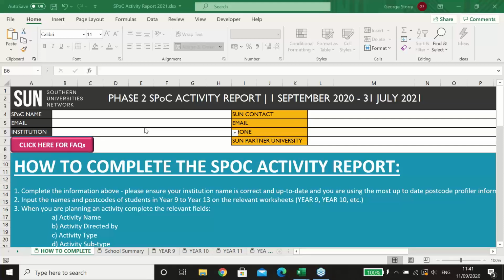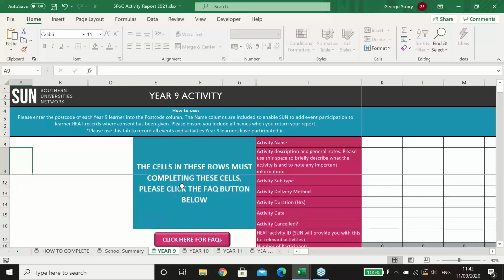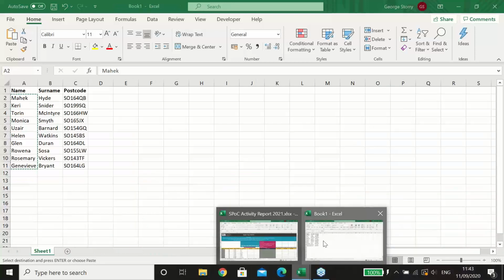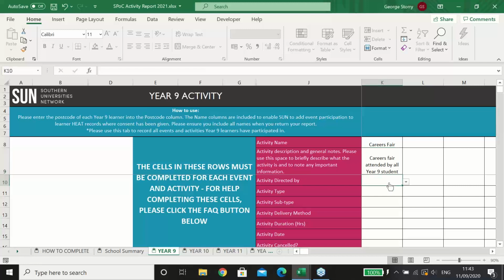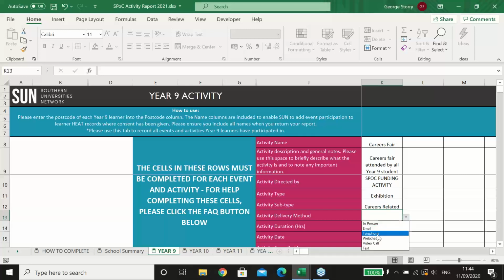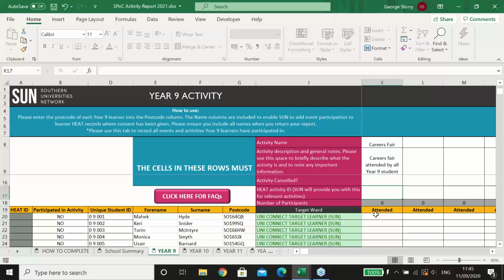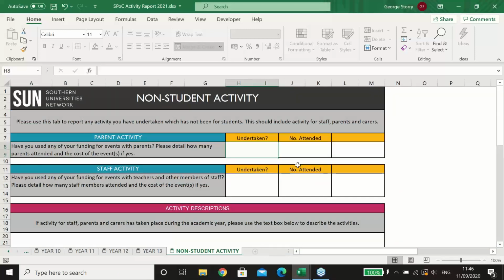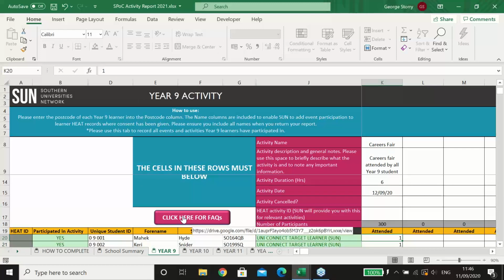How to Complete Your SPoC Activity Report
The Southern Universities Network (SUN) is a collaborative partnership comprising universities, local authorities, colleges and schools in Hampshire, Dorset and the Isle of Wight. The SUN provides higher education activities to select schools and colleges as part of the Uni Connect Programme by the Office for Students.